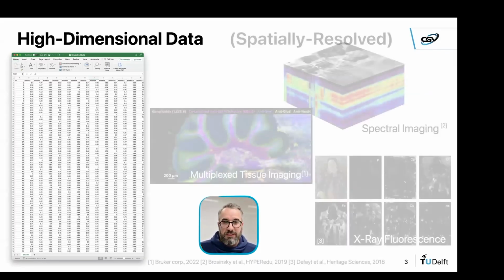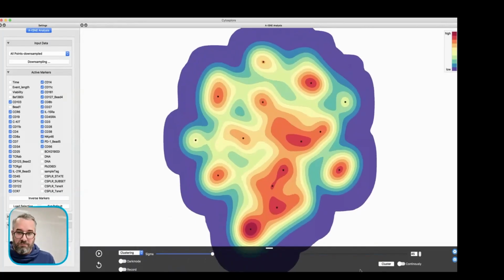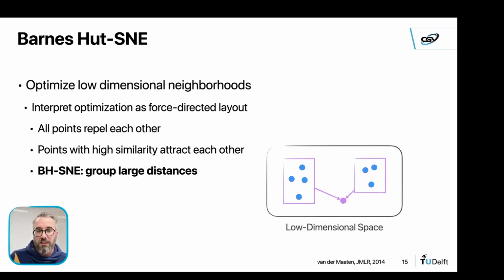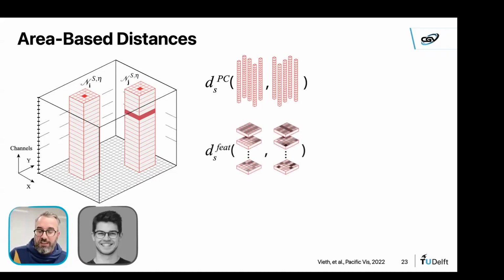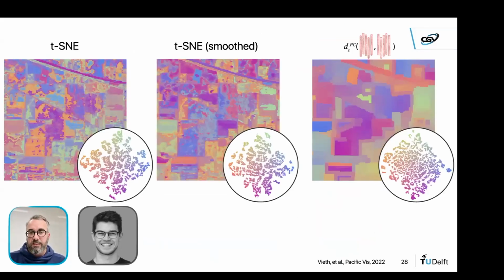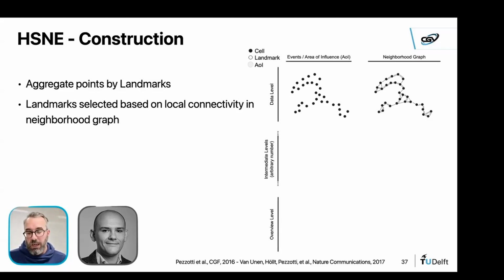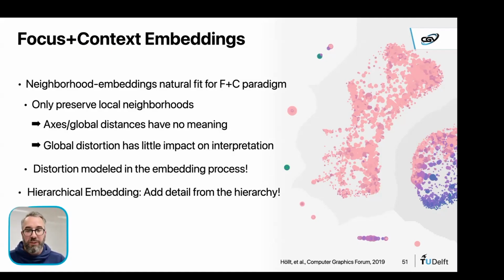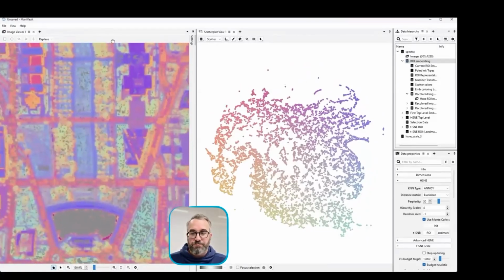VUES on Spatial Biology - November 2024, Thomas Höllt, PhD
Visually Analytics for Spatially Resolved High-Dimensional Data - Methods and Applications in Biology